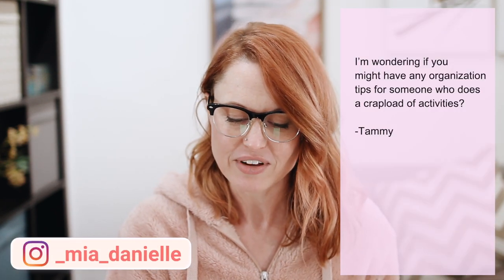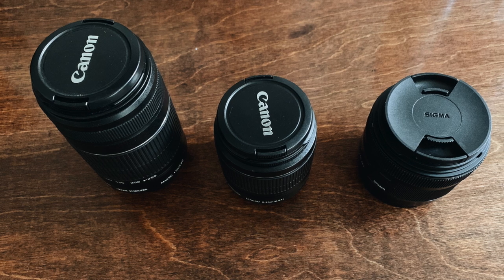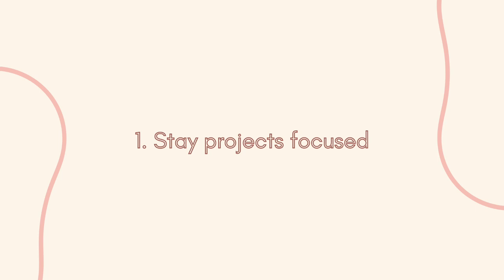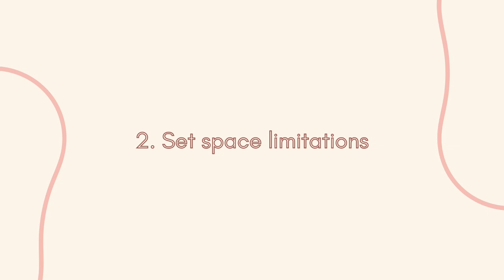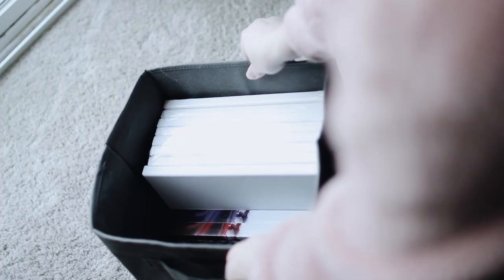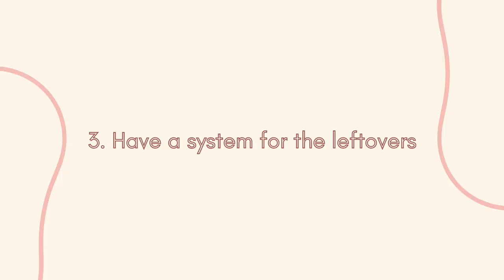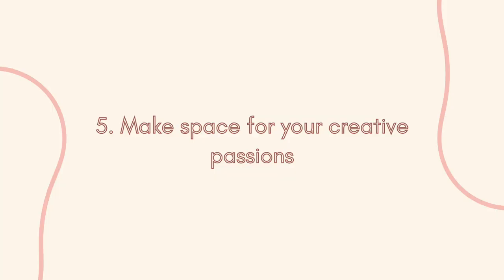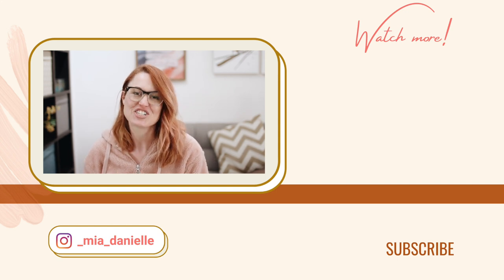Minimalism For Creatives | 5 Guidelines For Creatives + Hobbyists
Watch to see my 5 guidelines to keep a clutter-free space as a creative! Yes, you can be a minimalist if you're a multi-passionate creative with tons of hobbies.

▷ START WITH THIS FREE MASTERCLASS!